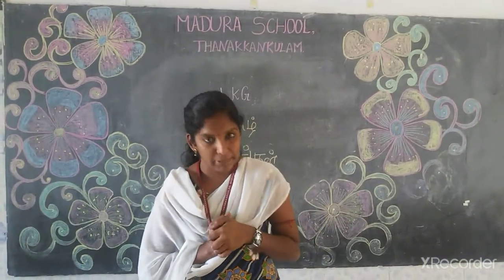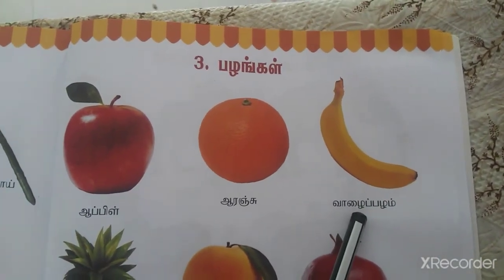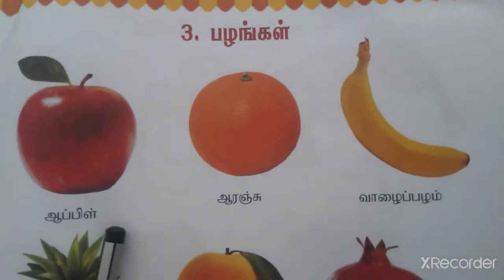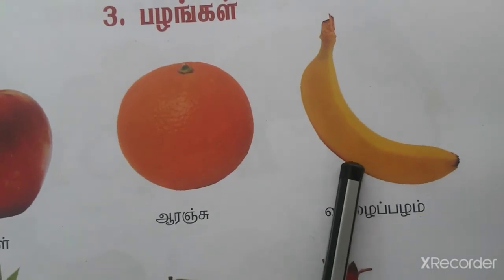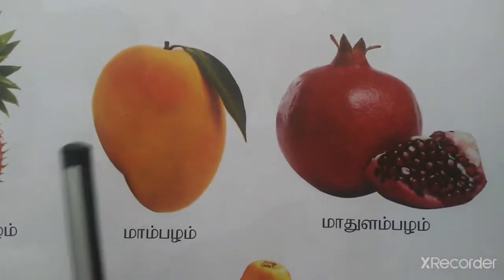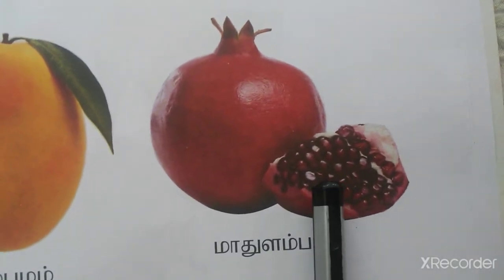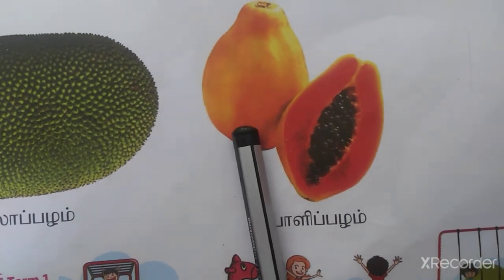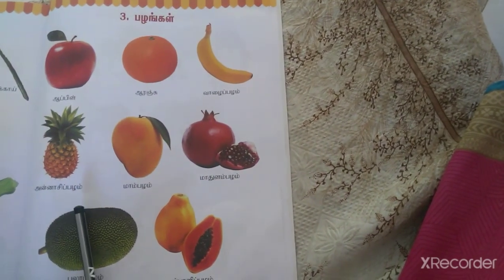LKG TERM 1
தமிழ் பழங்கள்